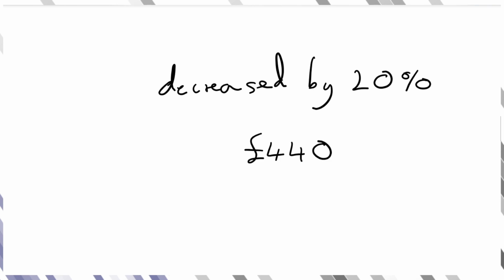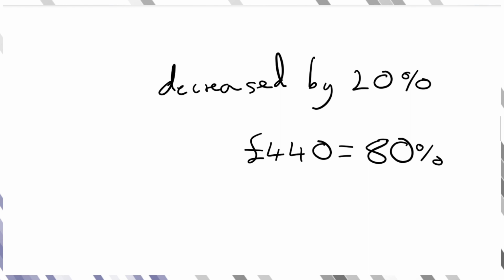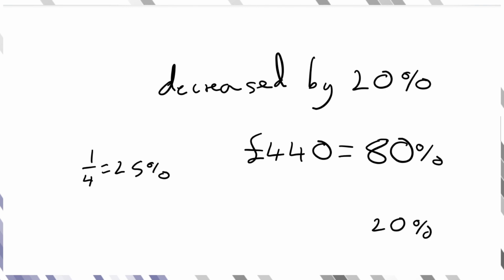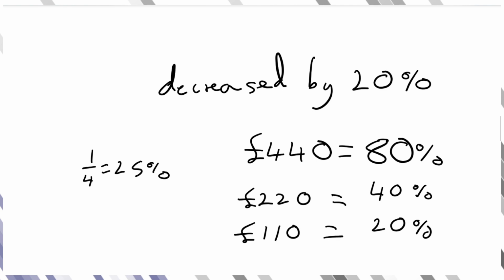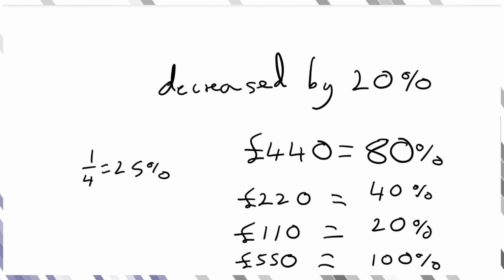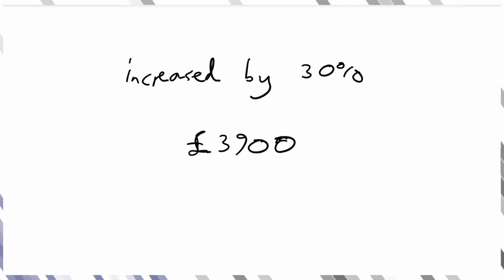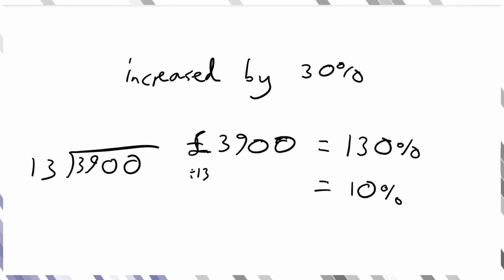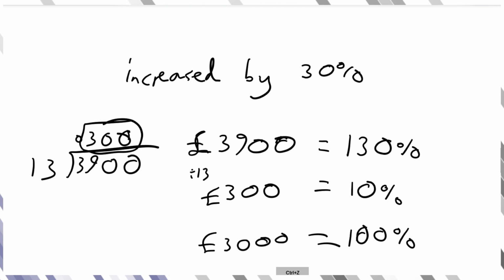Finding the Original Amount after Percentage Change